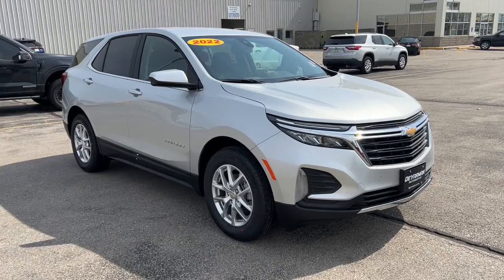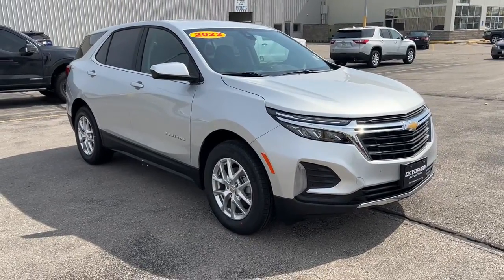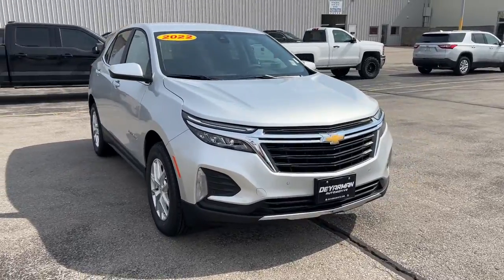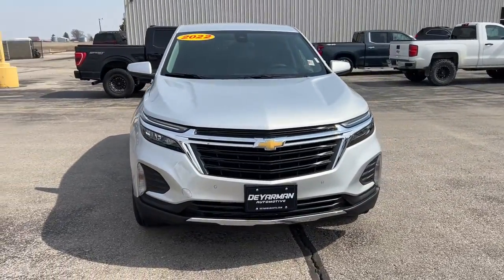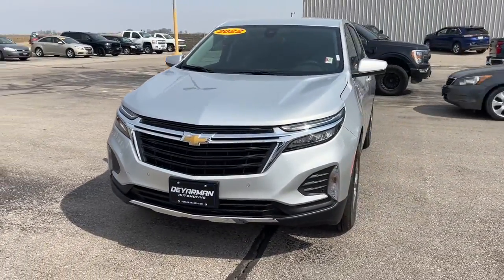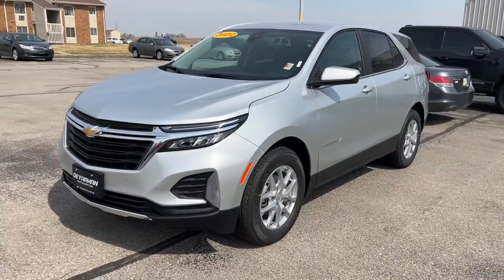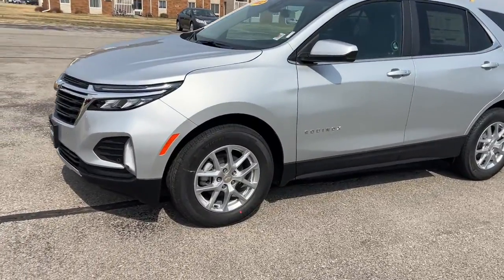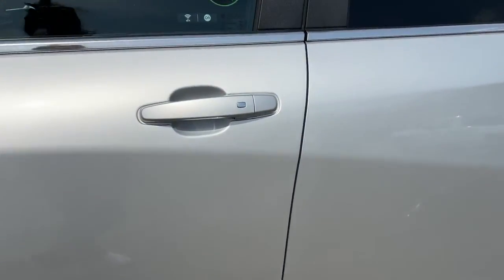2022 Chevrolet Equinox Knoxville, Pella, Oskaloosa, Indianola, Pleasantville C1023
Silver Ice Metallic New 2022 Chevrolet Equinox available in 1705 N. Lincoln Street, Knoxville, Iowa at DeYarman Automotive Knoxville Operations. Servicing the Knoxville, Pella, Oskaloosa, Indianola, Pleasantville, IA area.

1705 N. Lincoln Street

Silver Ice Metallic 2022 Chevrolet Equinox LT FWD 6-Speed Automatic Electronic with Overdrive 1.5L DOHC